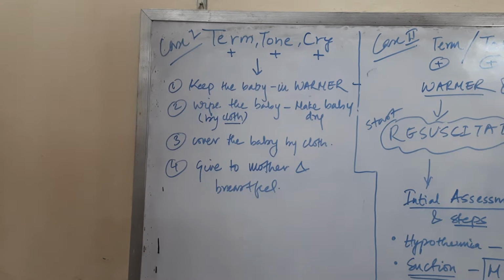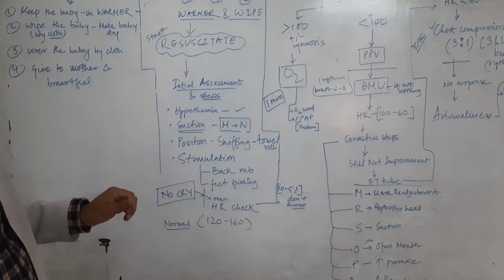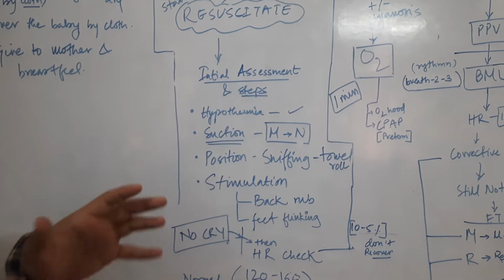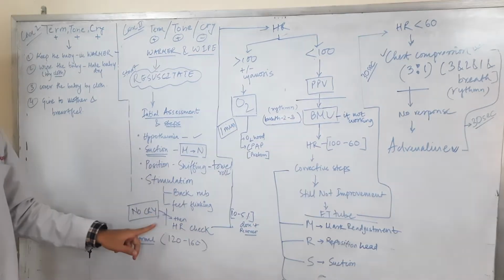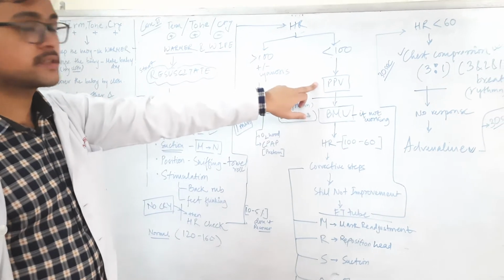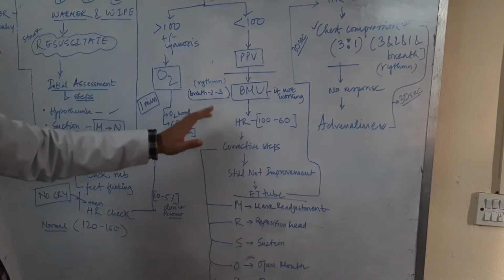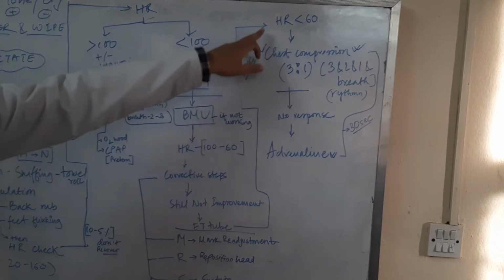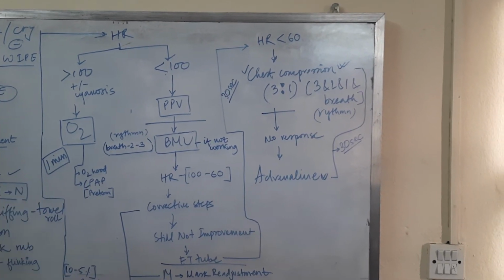Neaonatal resuscitation steps (theory)